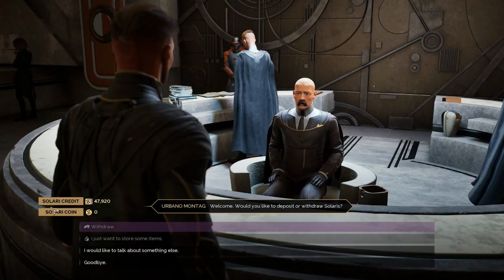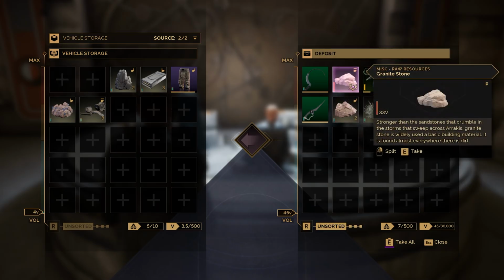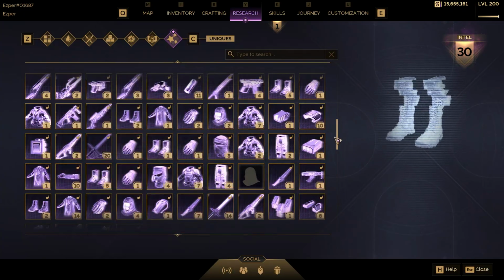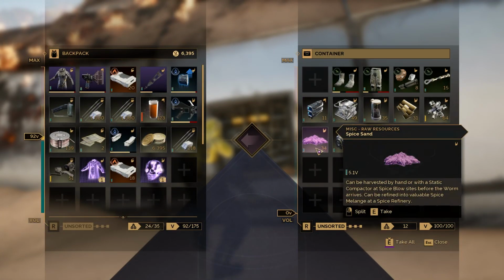Dune Awakening - This sword RULES!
In this weeks video we will be going over the schematics I found this week and how they perform in game. I will be using this Spiked hilt sword for PvE from now on. The bleed is insane!

Dune Awakening Chapter 2 came out September 9th 2025. The new patch has all kinds of good updates for free as well as a lot of content in the first DLC for the season pass that came with the ultimate edition. Lost Harvest is looking to be really fun! Check out the Treadwheel and and all the new cosmetics that are coming!

Rise from survival to dominance on the most dangerous planet in the universe. Dune: Awakening combines the grit and creativity of sandbox survival games with the social interactivity of a large, persistent multiplayer game to create a unique and ambitious Open World Survival MMO.

from-ebfb0359